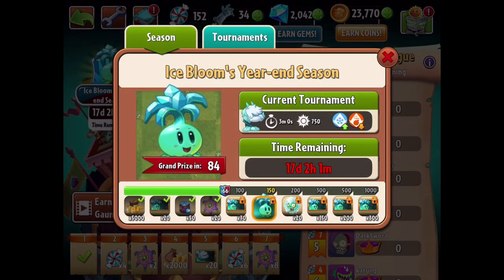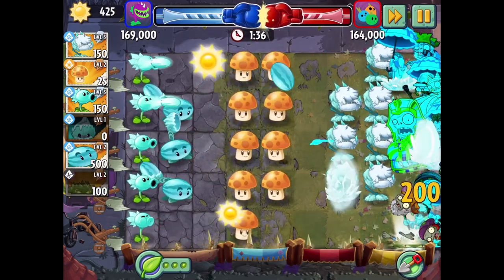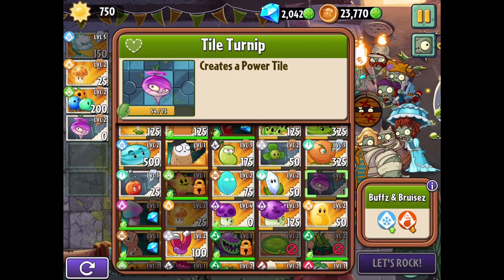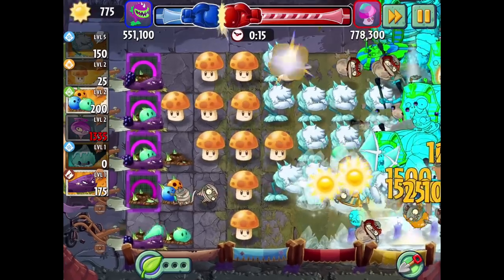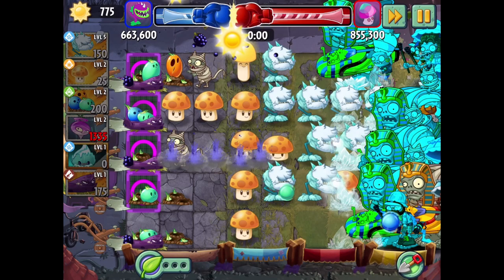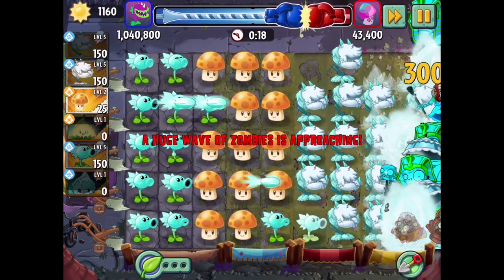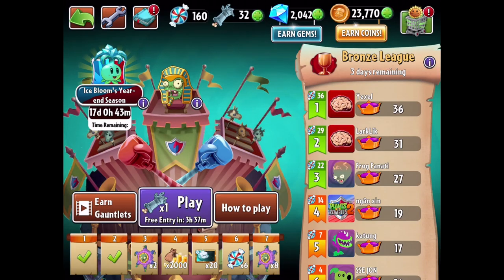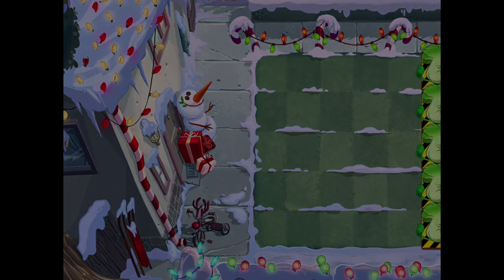Cold Snapdragon Boosterama! Battlez! - Plants vs. Zombies 2 Gameplay Walkthrough - Episode 115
Welcome to the Plants vs. Zombies 2 Part 115! We continue our Plants vs. Zombies adventure with Battlez Ice Bloom's Year-end Season with the Cold Snapdragon Boosterama Tournament!

More information about Plants vs. Zombies 2 on iOS played by ZebraGamer